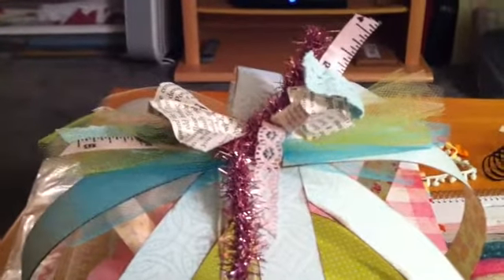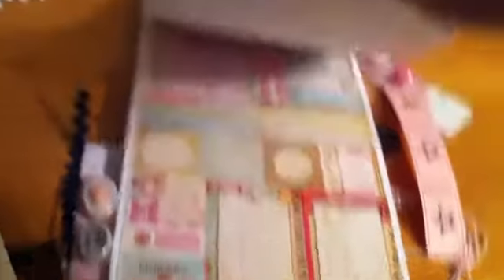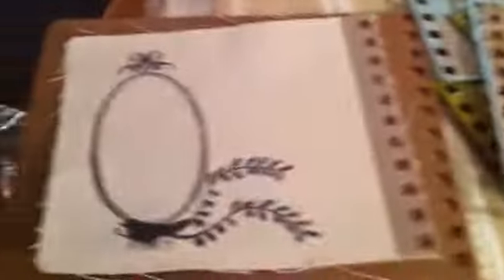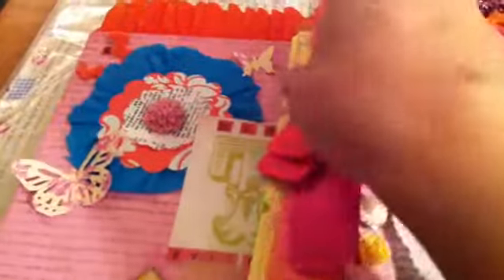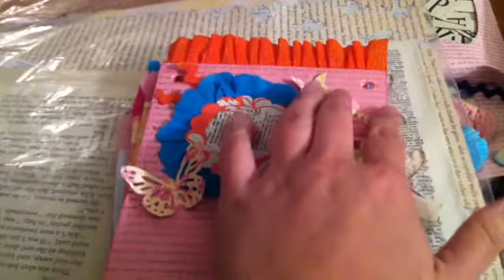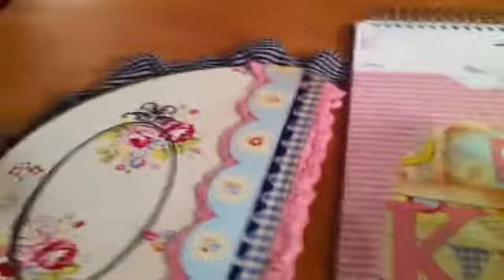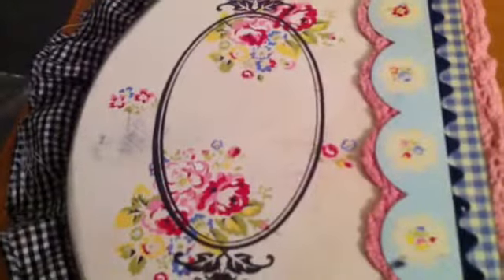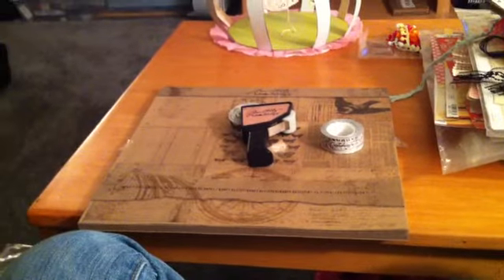Girls Paperie/Margie Romney-Aslett Yumminess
Hi Everyone - I recorded this a month ago after 3 workshops with Margie of Girls Paperie at my LSS Remember When. I threw in some Tim Holtz yumminess at the end :)